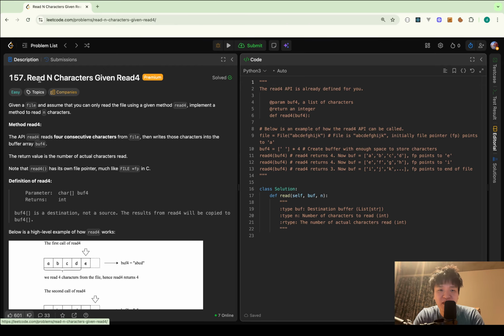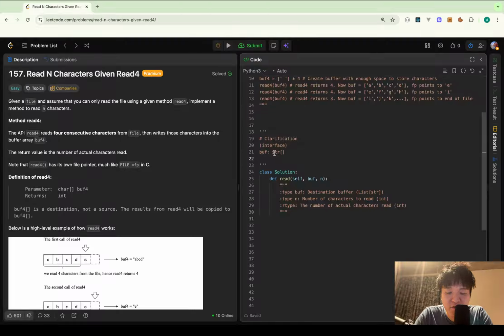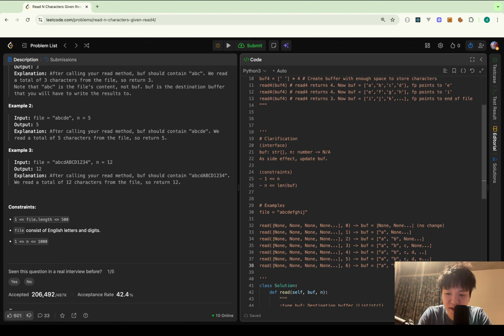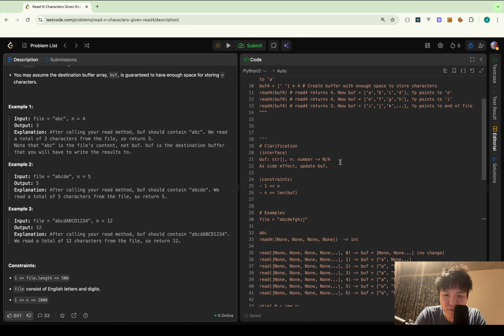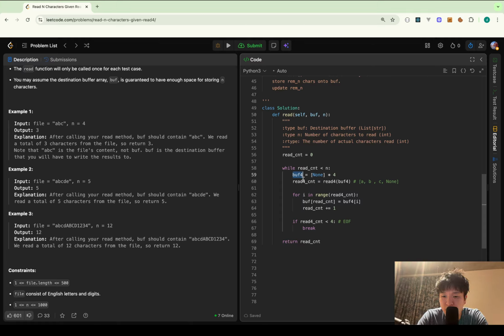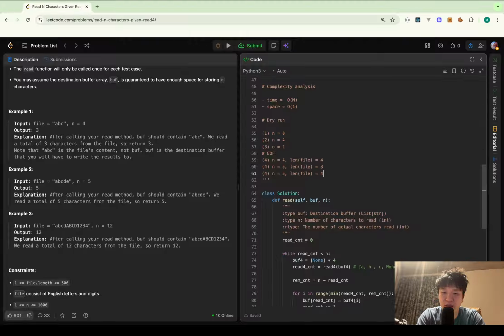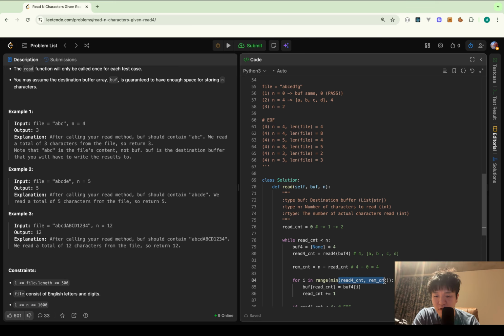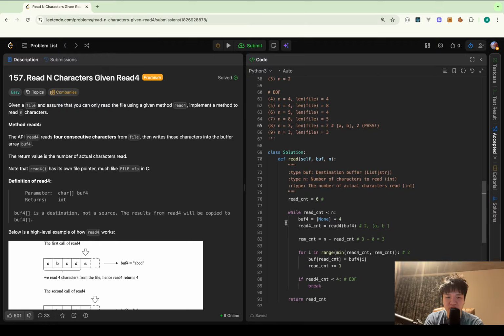Read N Characters Given Read4 (LeetCode)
# Improvements
I could talk about these test cases, which was very good.
Hope I could talk about this BEFORE the implementation.

(1) n % 4 == 0     : for the last read4(), use the whole read result. (covered in L25)
    OR not.            : for the last read4(), use only 1~3 chars of the result. (covered in L25+35)

(2) len(file) % 4 == 0 : when read4() returns 0 char, it's EOF. Don't use this result. (covered in L30+35)
    OR not.            : when read4() returns 1-3 char, it's EOF. Use only 1-3 chars of this result. (covered in L30+35)

(3) len(file) lt n     : has to finish when EOF. (covered in L35)
    OR ge n             : has to finish when read_char_cnt == n.  (covered in L25+35)